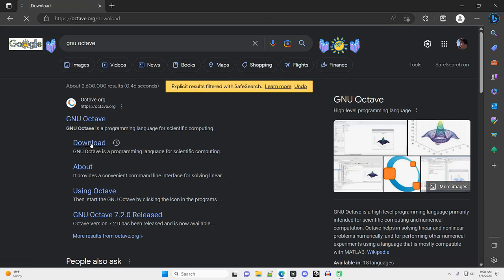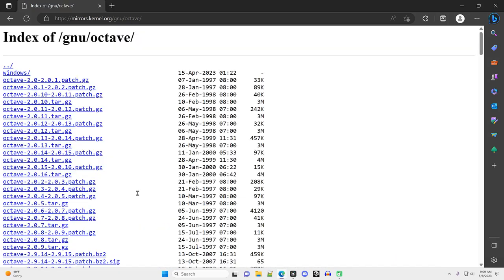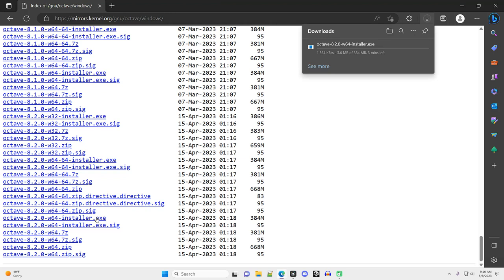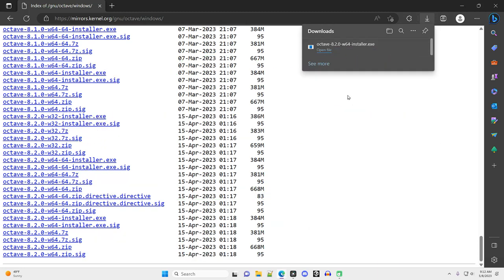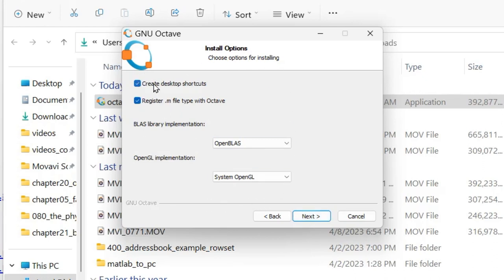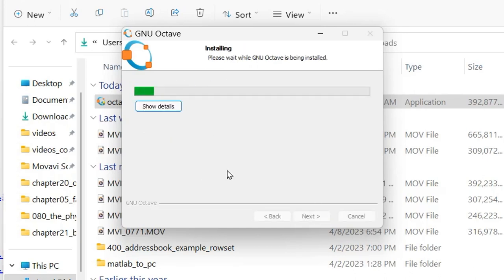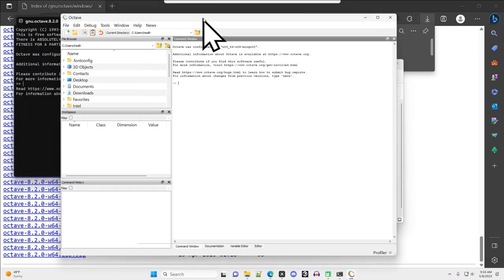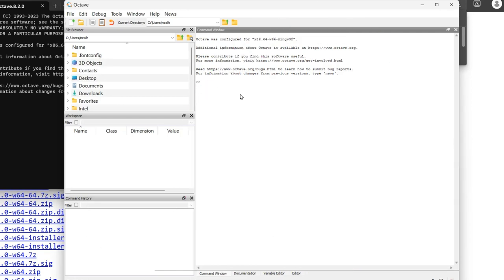Downloading Octave for Windows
This is the first in a series of videos comprising a complete introductory course in Matlab / Octave.

INSTRUCTIONS FOR THIS VIDEO:
In order to download GNU Octave, which strives to be a free open source version of Matlab, follow these steps:

Scroll to the bottom and download the most recent exe, for instance:
octave-8.2.0-w64-installer.exe

After the download completes, go to your downloads folder and double click the executable, then follow the instructions (mostly just clicking "next" each time) to complete the installation.